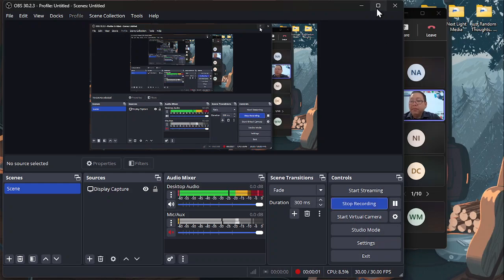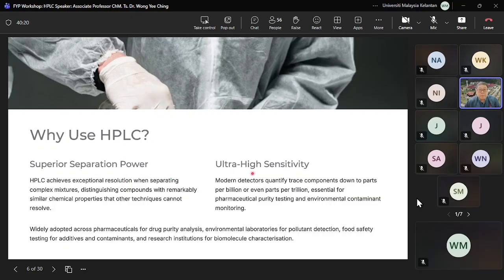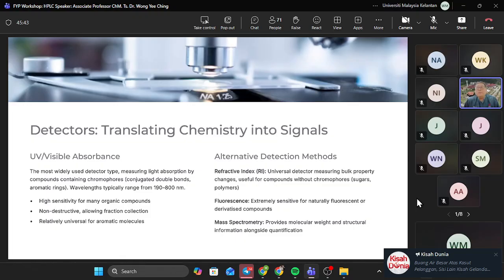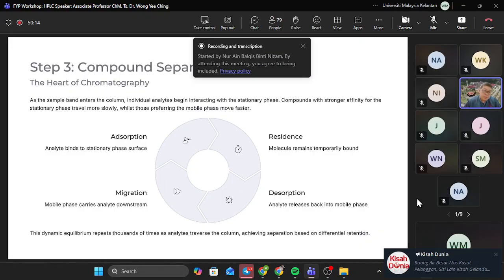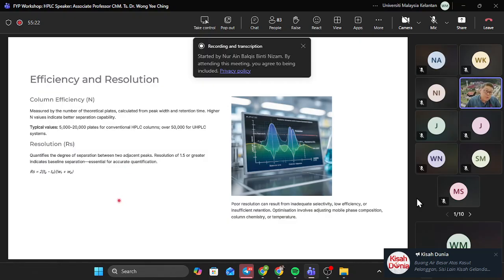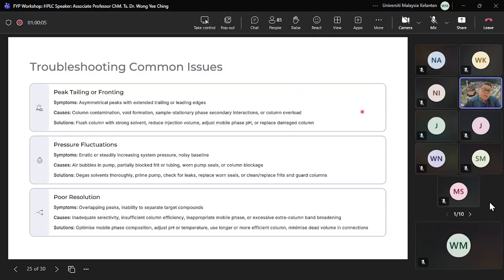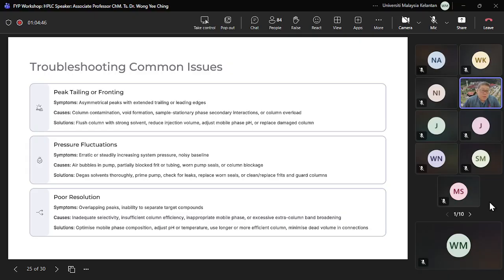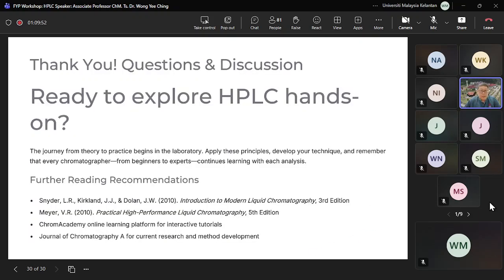Introduction to HPLC Instrumentation: Fundamentals for Undergraduates (26/11/2025)